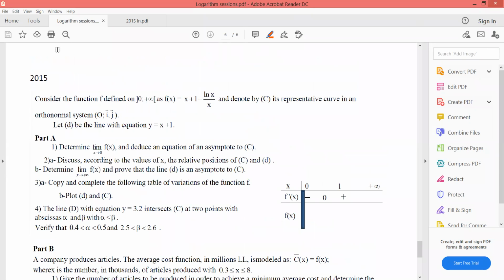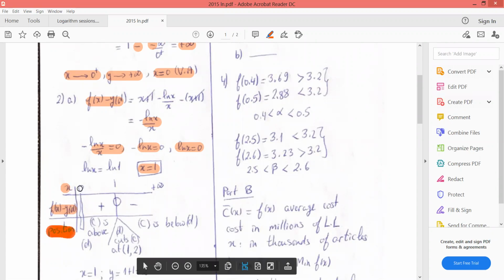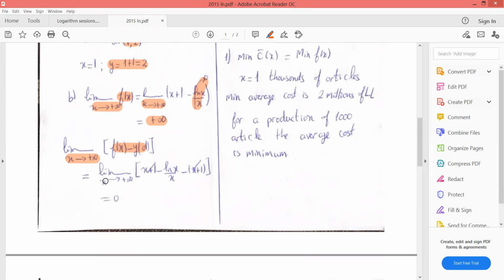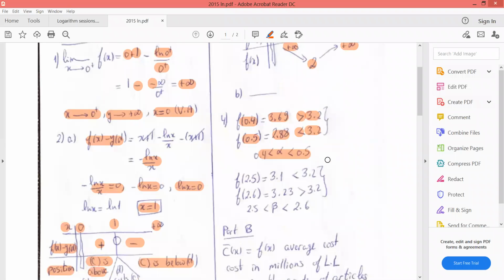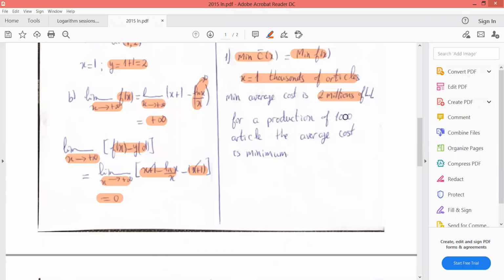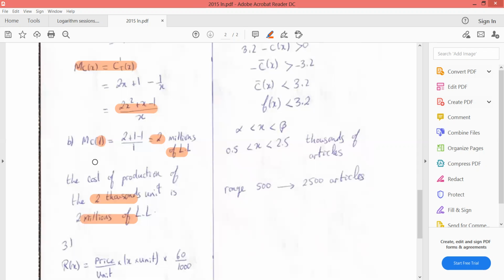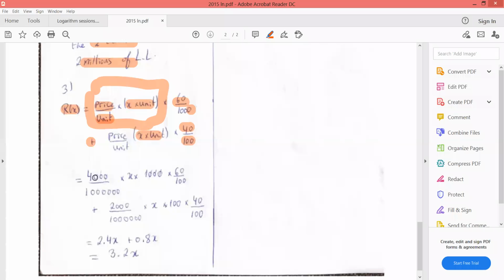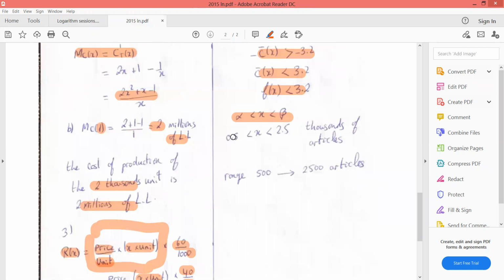E 14 12 logarithm 2014